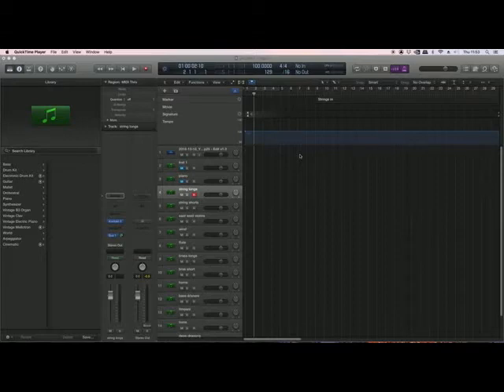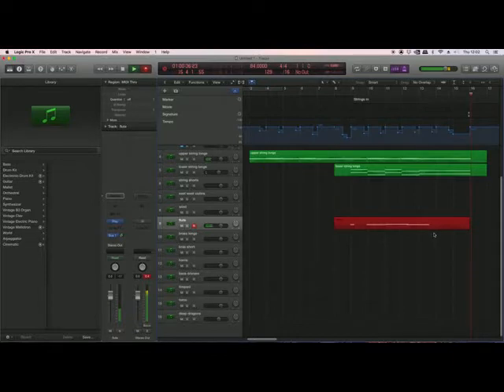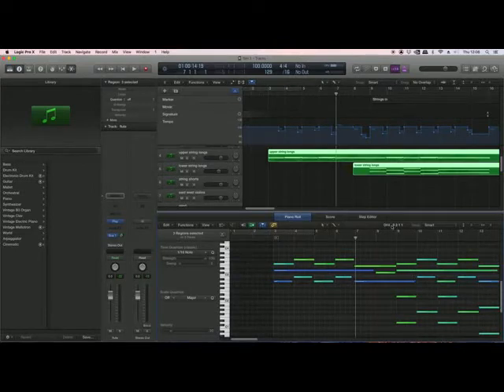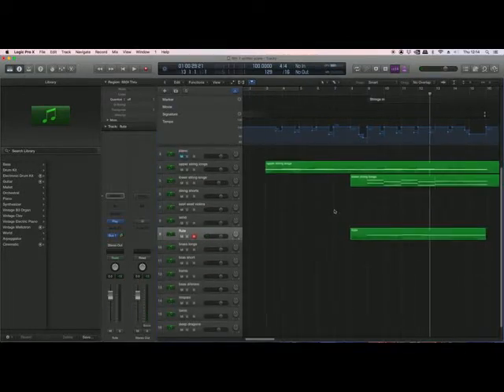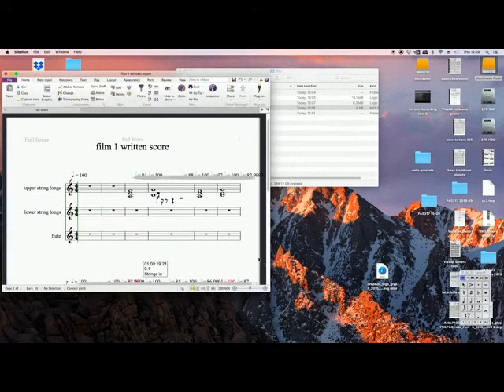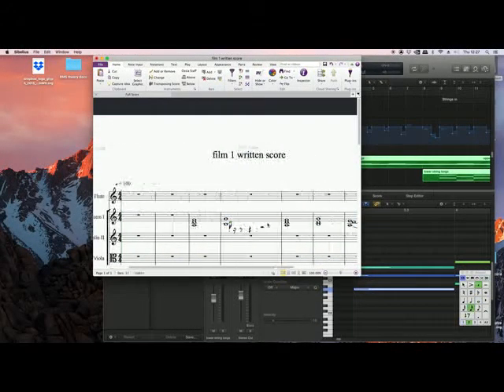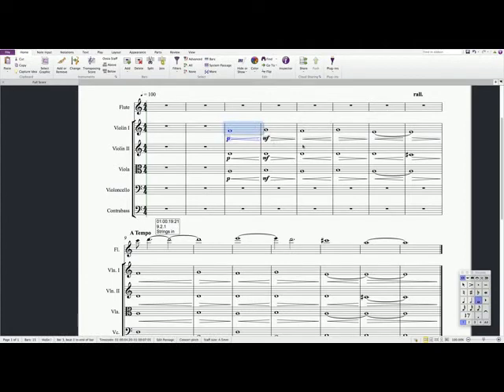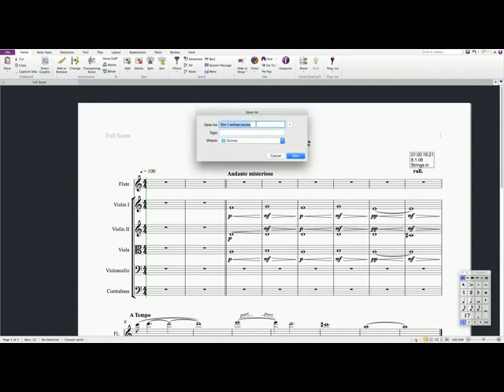Exporting from Logic to score In Sibelius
A short demo of how I export MIDI info from logic to score using notation software